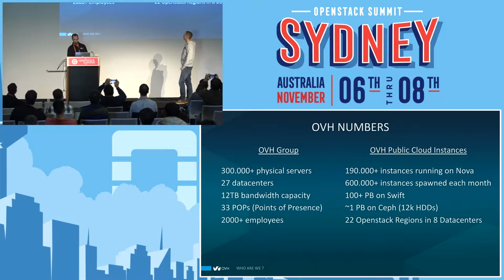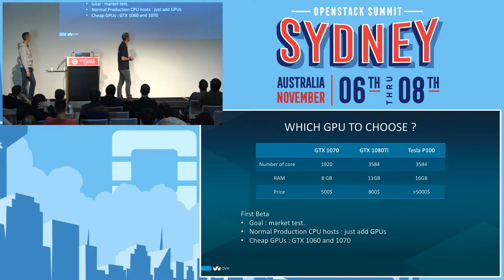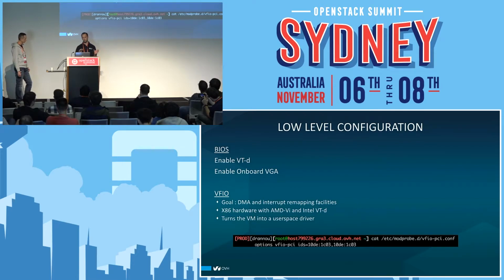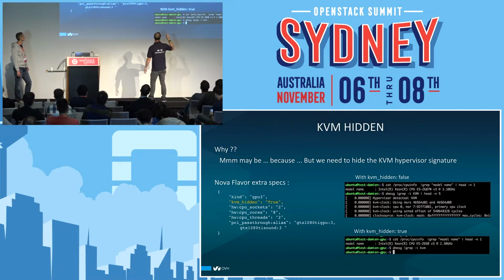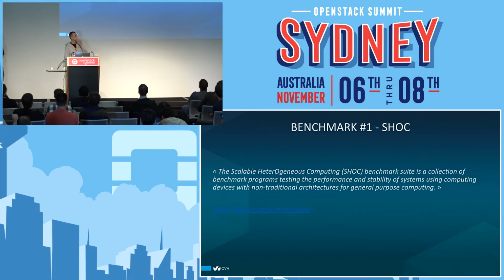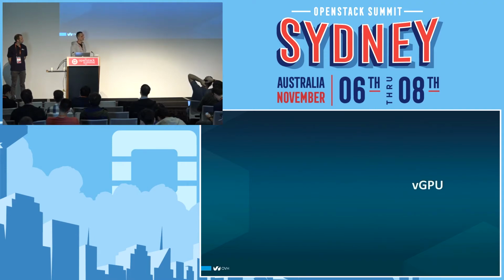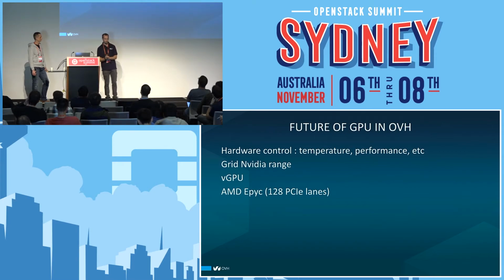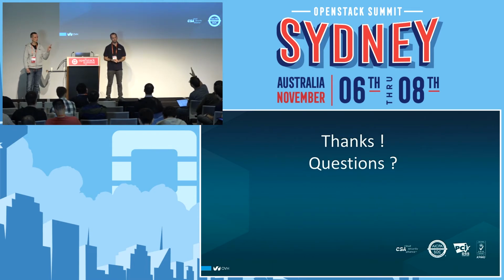Not only for miners GPU integration in Nova environment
The GPU instances is a new trendy market that more and more public cloud providers are stepping in. A year ago OVH started working on GPU integration for dedicated servers and public cloud instances. We started by integrating the Nvidia GTX970, a pretty old GPU card, which went quickly. Problems came later, along with integration of the new GTX 10x0 series.   A lot of bugs were found at different levels. The purpose of this presentation is to demonstrate how we fixed them, like: - BIOS/UEFI conf